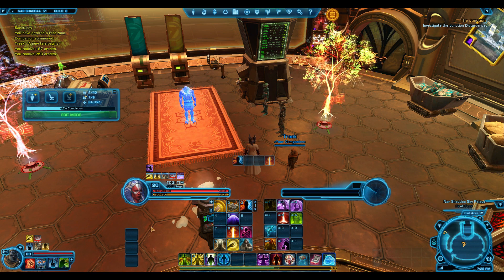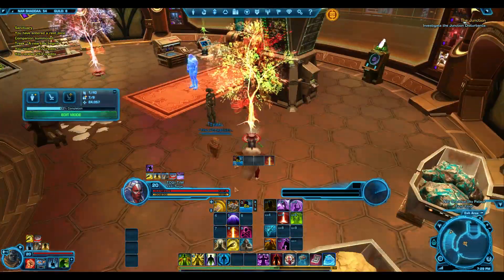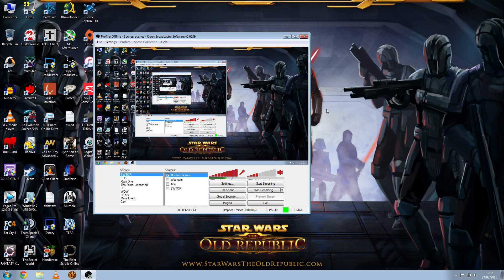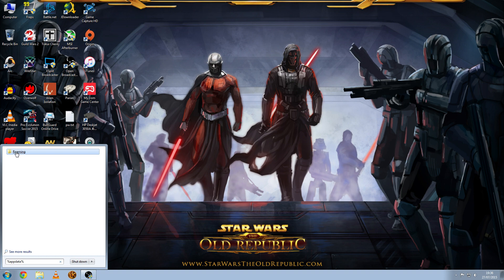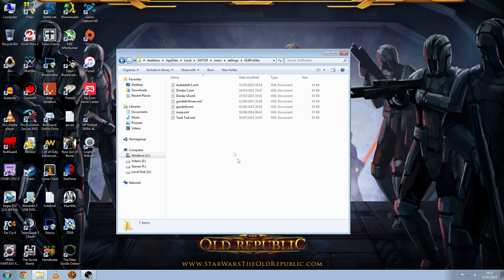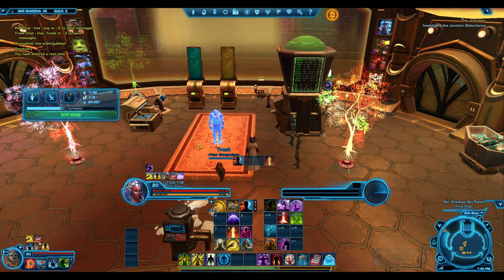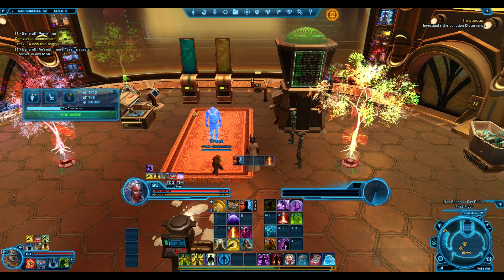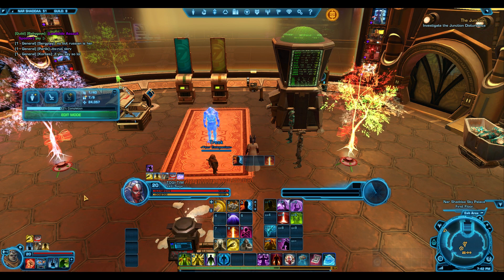My UI And How to Install It